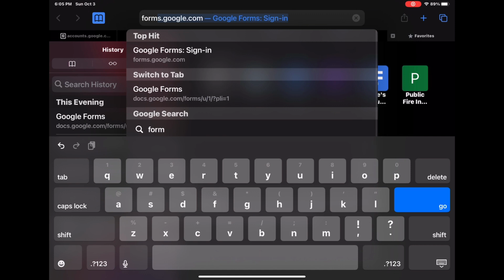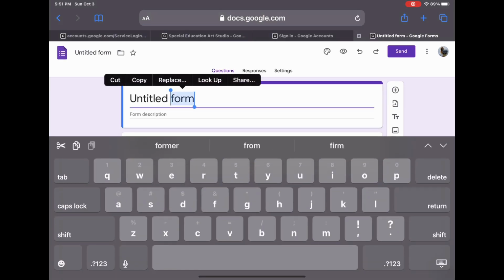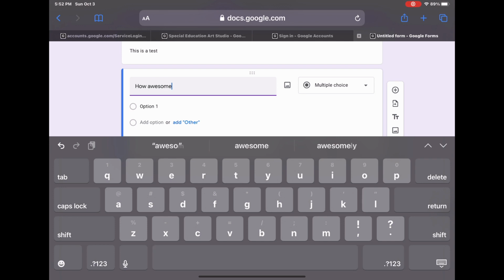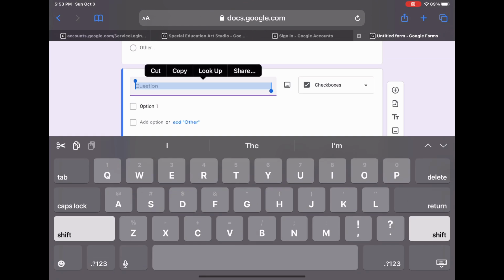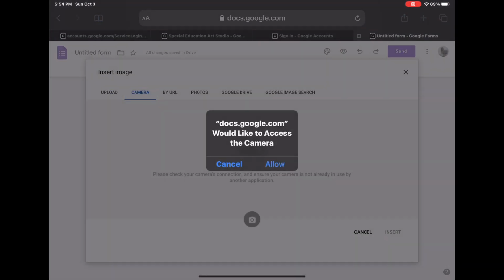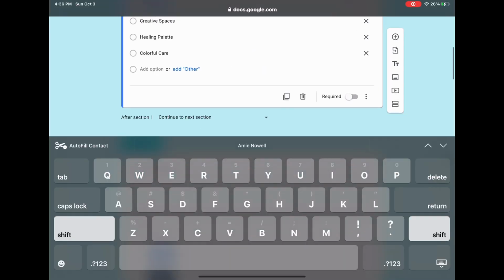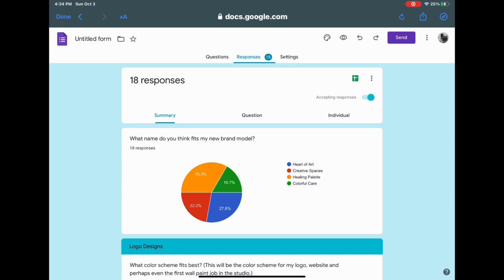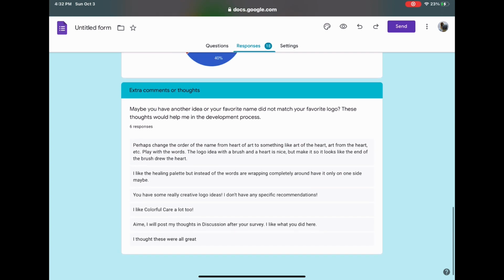Research tutorial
Project for bus282